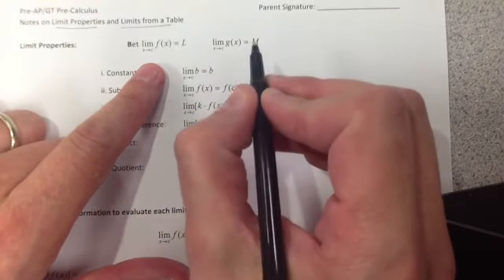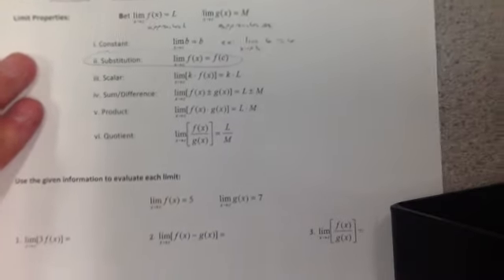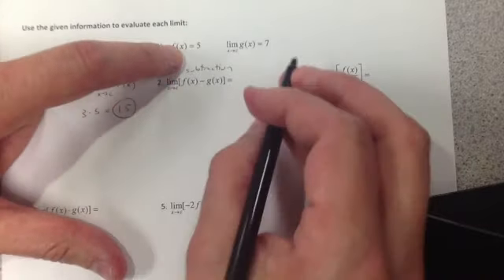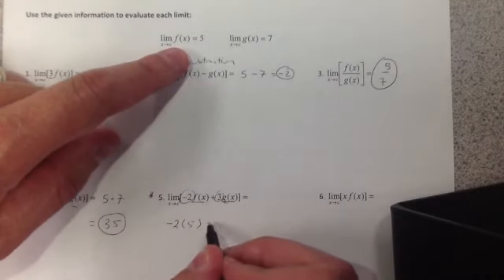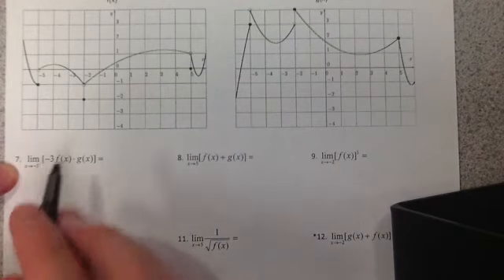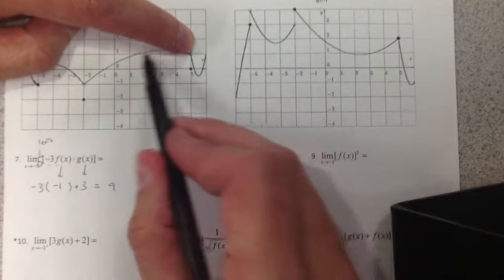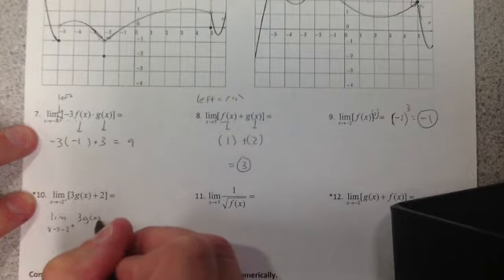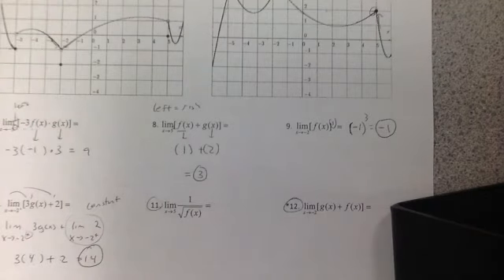Limits and Properties Part 1